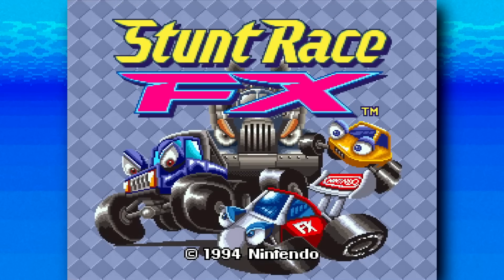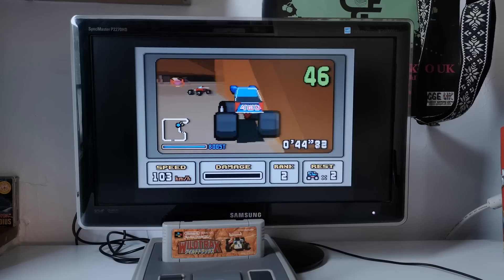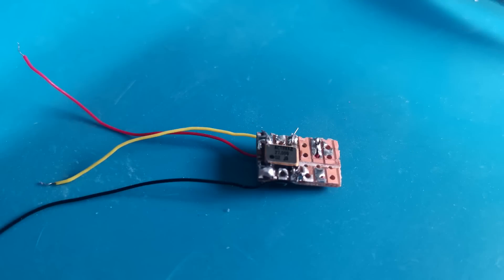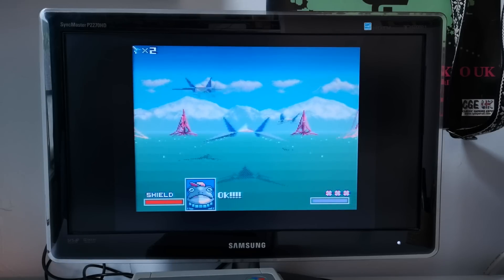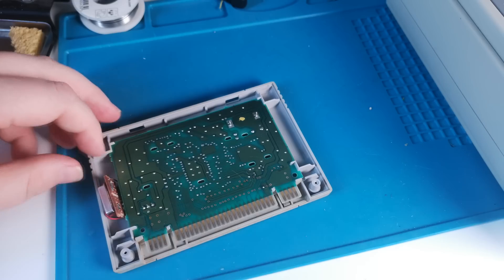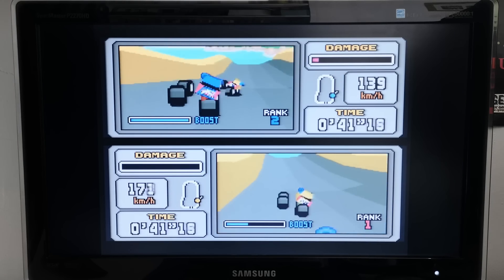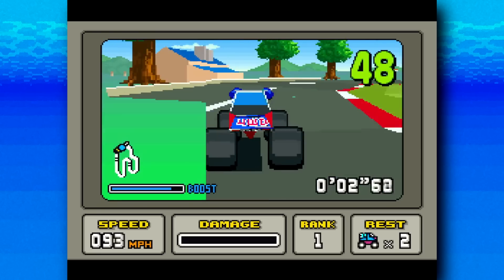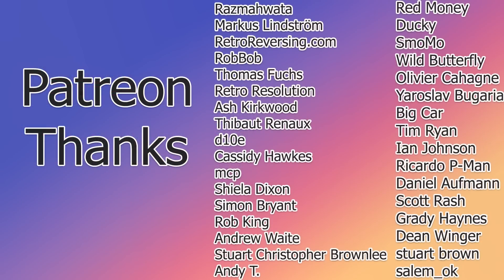SNES Overclock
AD
Stunt Race FX is pretty obscure by Nintendo Standards, one of the least known first party games probably. The reason for that might be the pretty low frame rate of this game, but maybe overclocking the Super FX chip that powers this game might fix that.